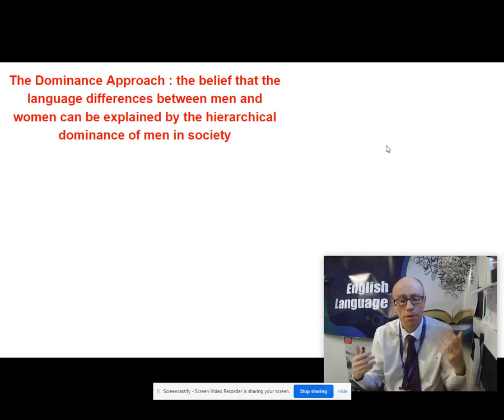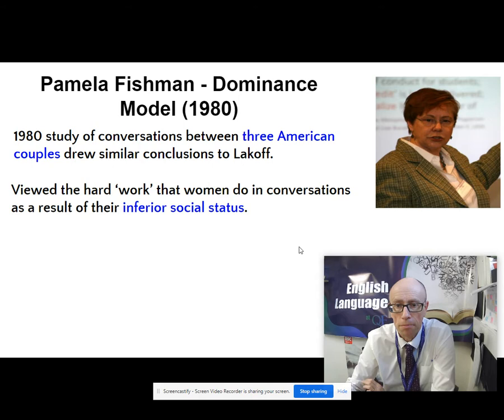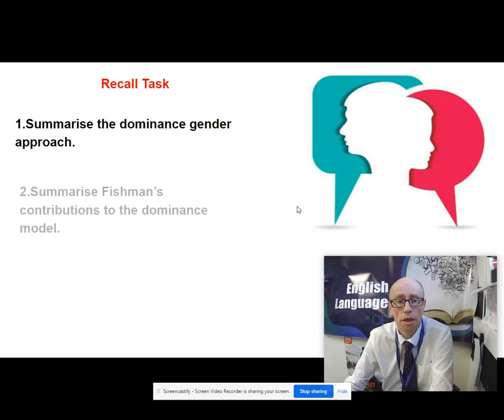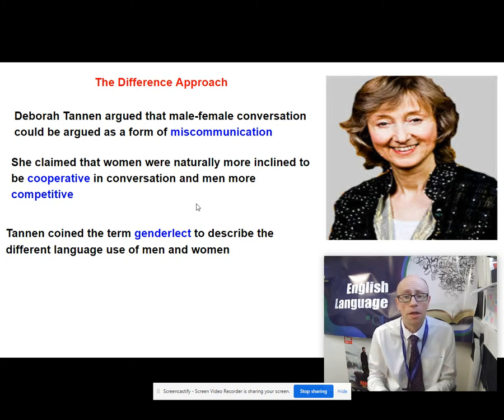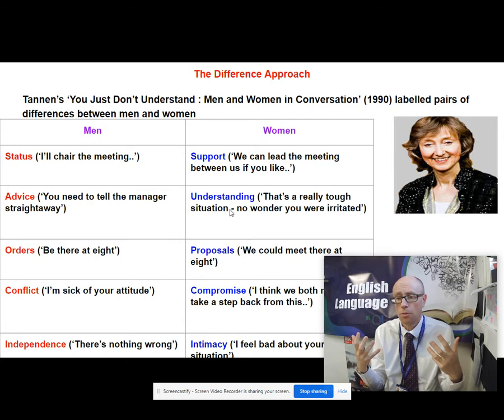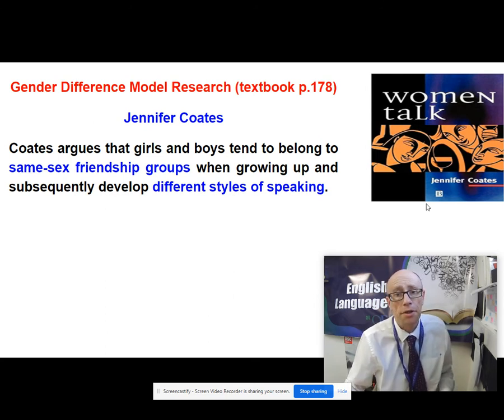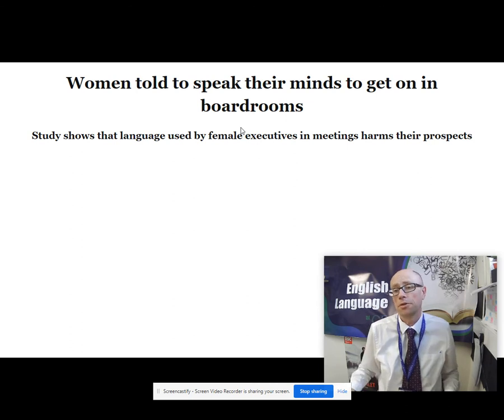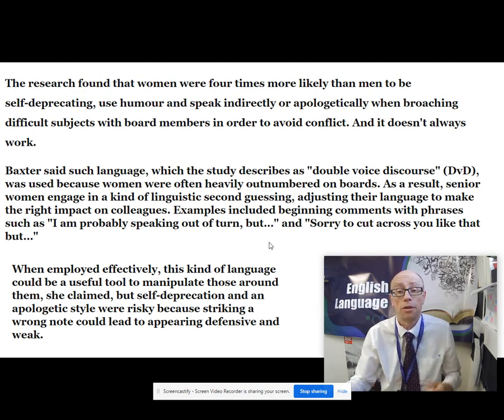English Language A Level Gender 2 (dominance and difference) Paul Heselton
An explanation of how the dominance and difference models link to language and gender. Paul Heselton is subject leader for English at QE, Darlington.